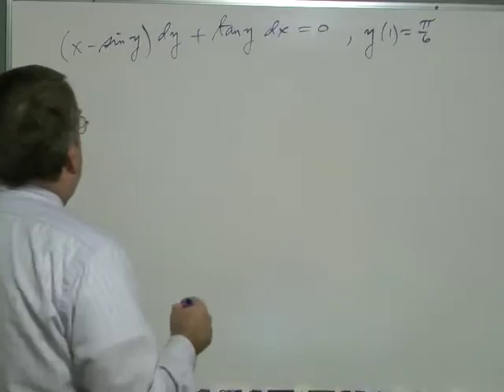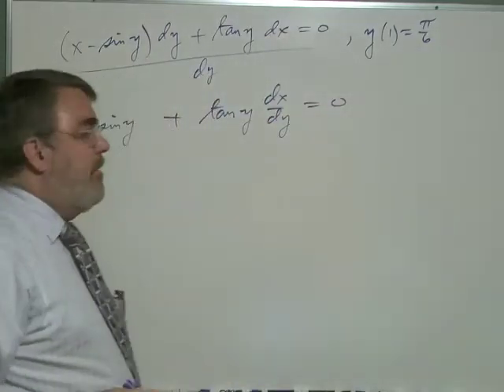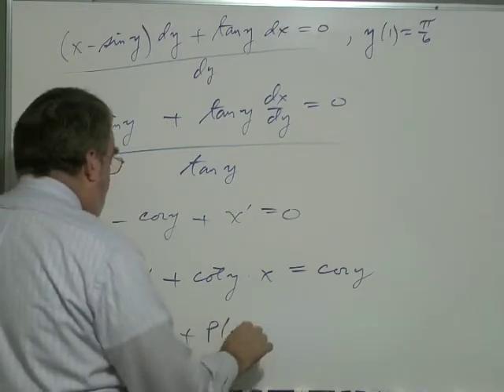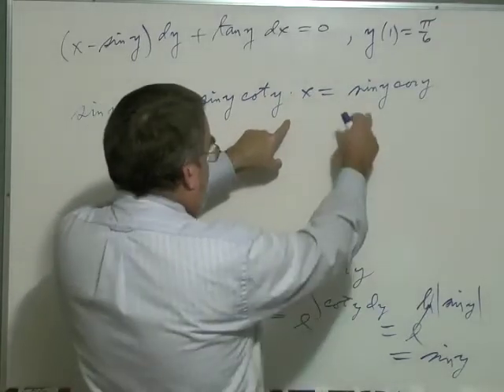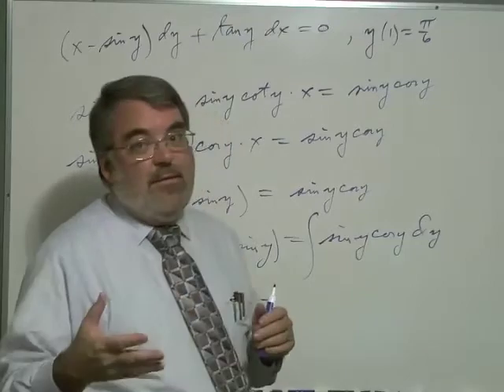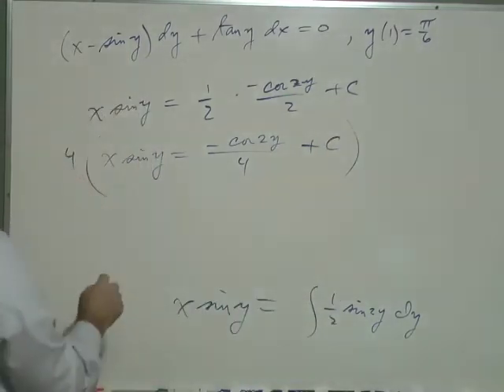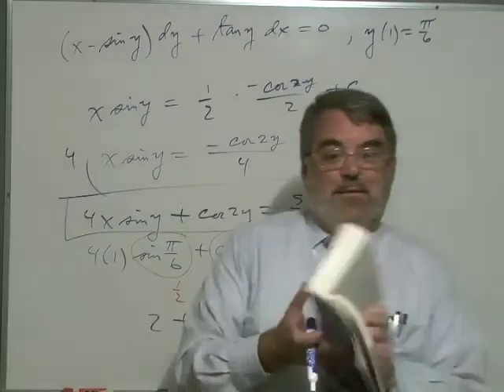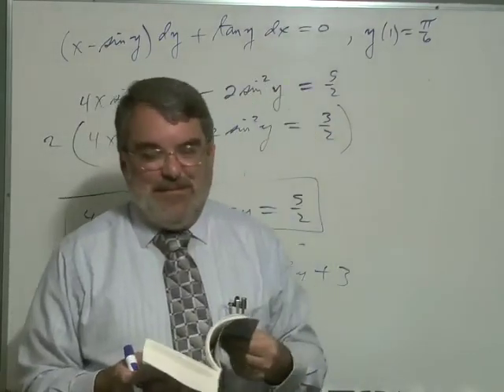Math 230 Topic 8 Part 4